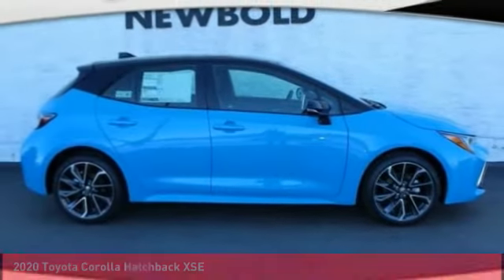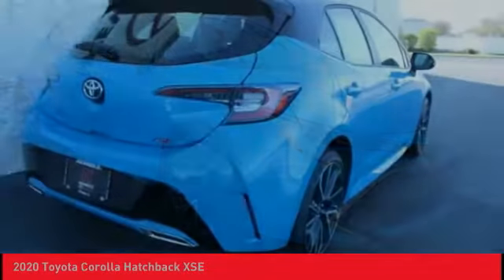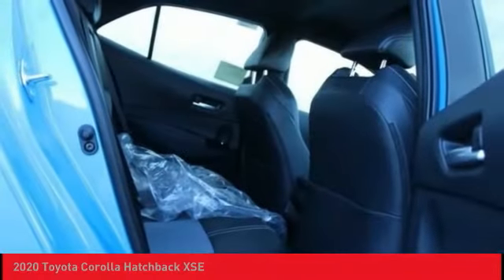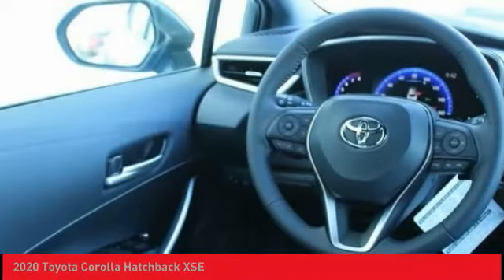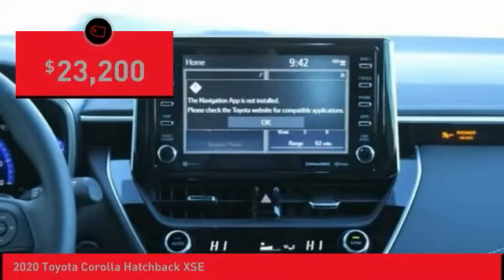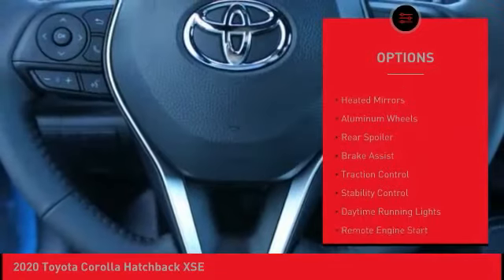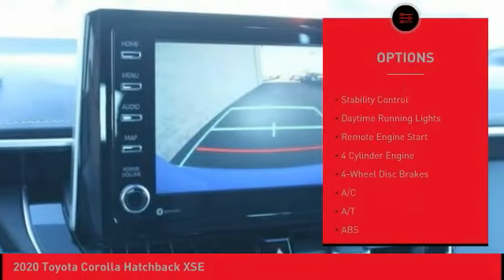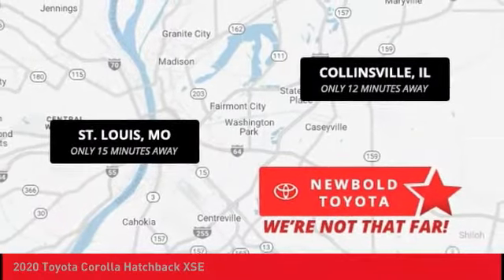2020 Toyota Corolla Hatchback O'Fallon IL 20703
2020 Toyota Corolla Hatchback XSE

Newbold Toyota
1282 Central Park Dr

Pick up this Blue Flame w/Midnight Black Roof 2020 Toyota Corolla Hatchback, available today at Newbold Toyota. This could be the one you've been searching for.